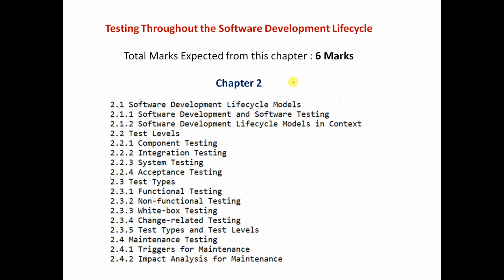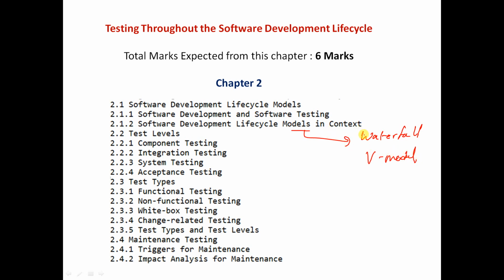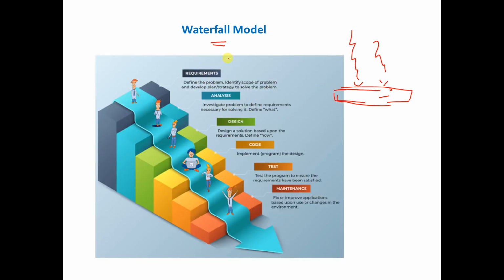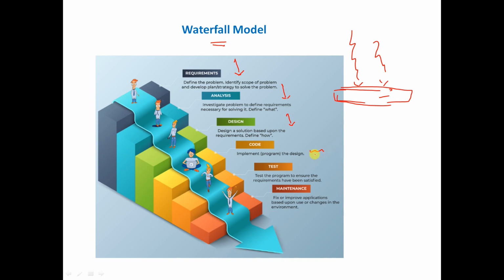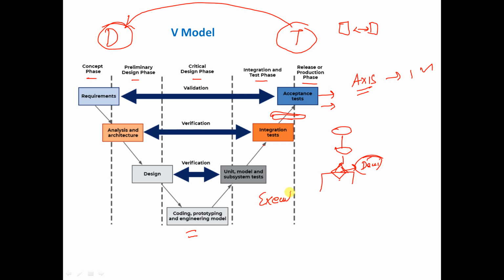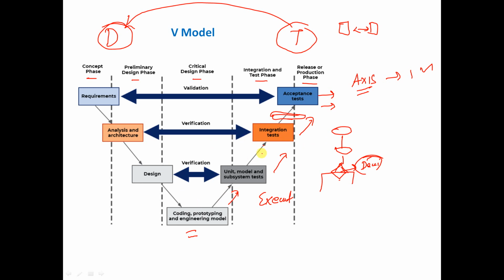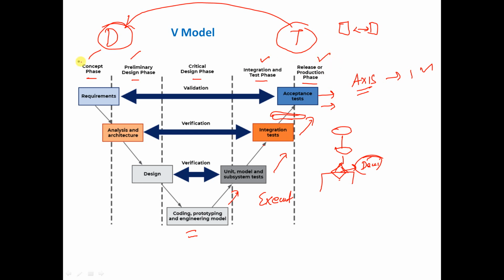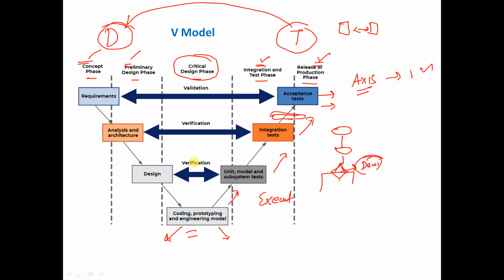Chapter 2.1.2. SDLC Models in context